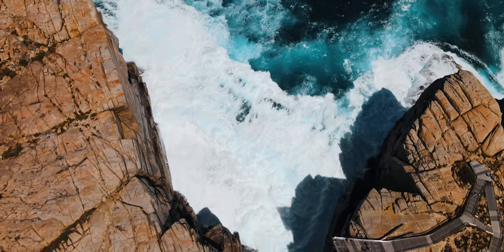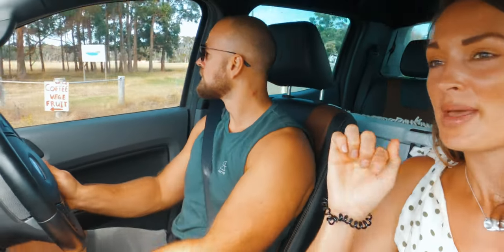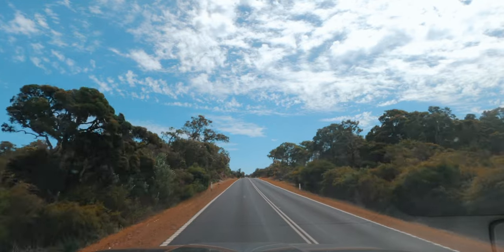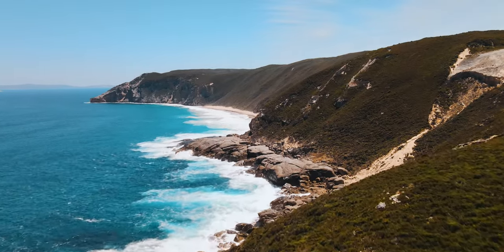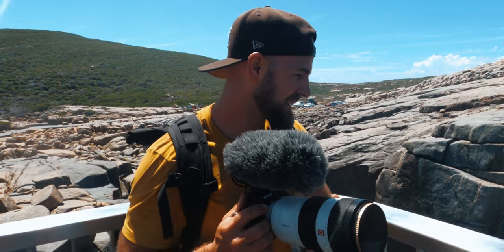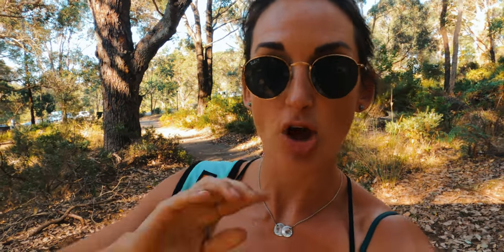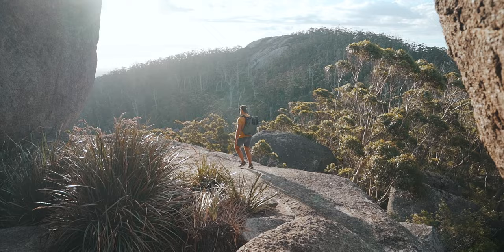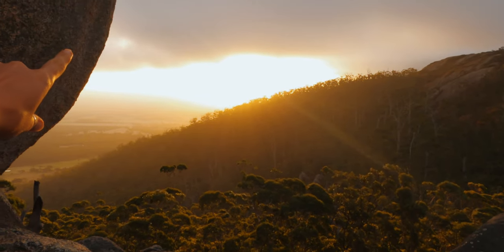The best of Albany - EPIC FREE CAMP, HIKING & INCREDIBLE BEACHES | Western Australia Road Trip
Albany. Just W.O.W! This is one of the most epic coastlines we’ve explored on our big lap Australia. Sapphire blue water, squeaky white sand, dramatic granite backdrops and a beautiful beach camp that’s free. What’s not to love ❤️

During the road trip we explore the best of Albany.

⛺️ Cosy Corner East Campground
An epic FREE CAMP (outside peak season, and $15 per site in peak), right next to the beach. Toilets & a dump point included. Arrive at 10am ish to grab a spot as people leave. 20 mins drive to Albany, grab a coffee from the lovely general store in walking distance (they also do morning yoga).

🤩 Site see The Gap & Natural Bridge
Located in Torndirrup National Park. It’s FREE and 100% accessible, car park on site. This is a sight to behold! Crashing waves, the power of the ocean is spectacular to witness, and don’t forget to read the signs to learn about the Indigenous Dreamtime Stories of this area.

🏖 Cool off at Misery Beach
Definitely not miserable in nature. Voted best beach in Australia 2022 by Tourism Australia and for good reason! Turquoise water - with wonderful snorkelling off the boulder, white squeaky sand, an epic granite backdrop AND this beach is protected from the southerly winds! You can thank us in the comments ;) Enjoy this slice of paradise.

🌅 Hike the Castle Rock Granite Skywalk
Enjoy hiking, incredible views and an epic spot to watch the sunset? This one’s for you. 2km walk up through the forest, it’s steep in parts so will take you approx 2 hours… At the top you’ll need to pull yourself up (using handles) and climb through a relatively skinny staircase) to reach the top. It’s worth it! Take a picnic to enjoy on the granite boulders near the top, protected from the wind.

JOIN US FOR PART 2!
This is only part 1! Join us next week as we explore the more cultural side of Albany. We step back in time at the National Anzac Centre - this blew us away, left us totally humbled. This is easily the best ‘museum’ we’ve ever been to in any country, ever. Even if you don’t enjoy museum-type-activities I PROMISE YOU you’ll get a lot out of this one. Plus we find a delicious fish & chip shop and catch the sunset back on the beach at camp. This one’s a goodie that’ll have you in tears in the middle and back to laughing at the end.

Skip ahead here 👇
0:00 Intro
1:00 Denmark WA
3:40 Free Camp
5:40 Local Coffee
7:52 The Gap & Natural Bridge
13:29 Misery Beach
15:05 Hiking Granite Skywalk SUNSET

As we travel Australia on our big lap, we'll show you what its like to van life around this sunburnt country and it’s coral reefs, 4wd tracks,  beach camps, fishing spots, mountains, waterfall gorges and rainforests.

Dunc and Soph x

Footage shot on a Sony A7S, DJI Mavic 3 and DJI FPV